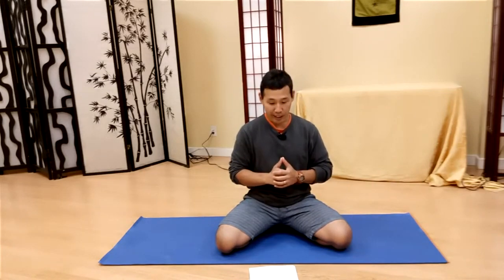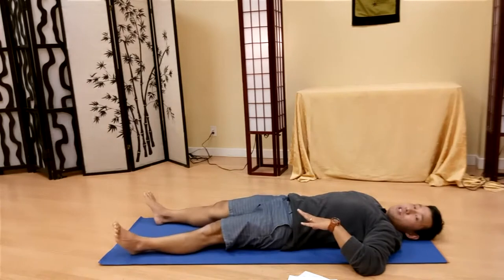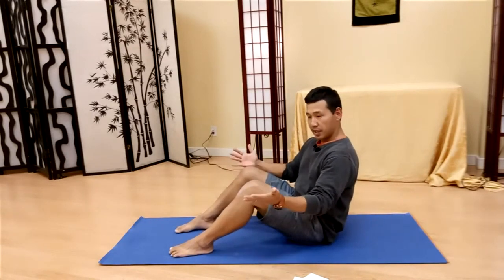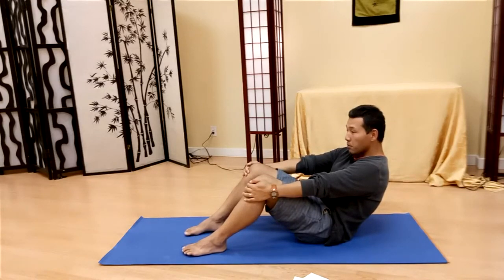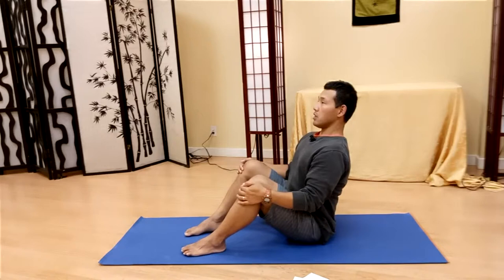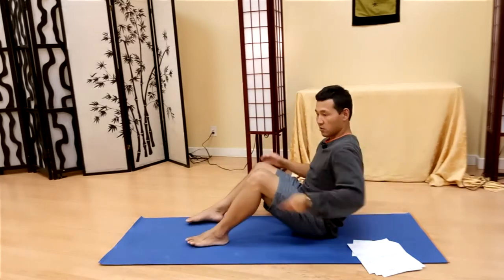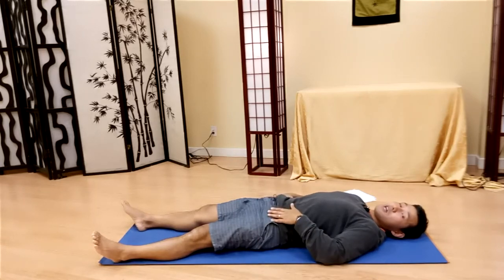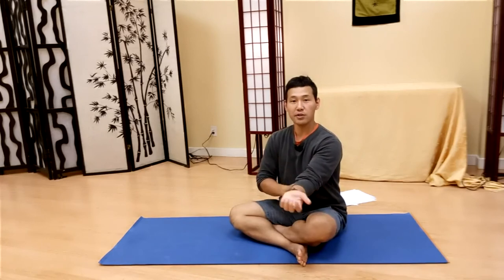Improve Posture Exercise 2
This is "Improve Posture Exercise" series # 2.

-Start with "Body Scan" to notice your contact (particularly pay attention to the contact of the spine).
-Sit with knees and hips bent and soles of feet flat on the floor.  Hands on just below knees.  Roll pelvis back and round back and lower head and roll pelvis forward and lengthen spine.  Alternate 10-20 times.
-Same position except both hands on just below left knee and roll pelvis back and to right, round back and lower head, and roll pelvis forward and to left, length spine.  Alternate 10-20 times.
-Opposite side.  10-20 times.  Rest.
-Rest on your back and "Body Scan"  and notice changes in your contact (particularly pay attention to the spine).
-Sit/or stand and notice changes in your posture.

Did you notice any changes in your posture after the exercise?